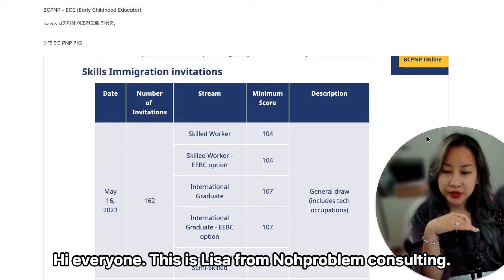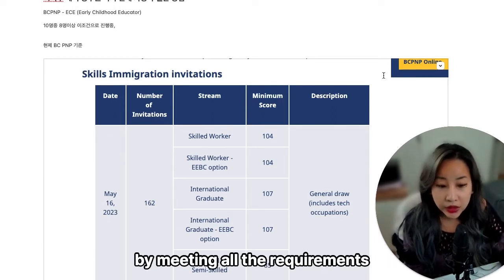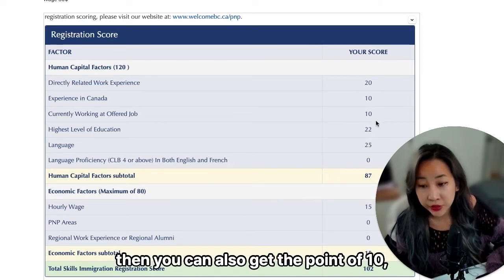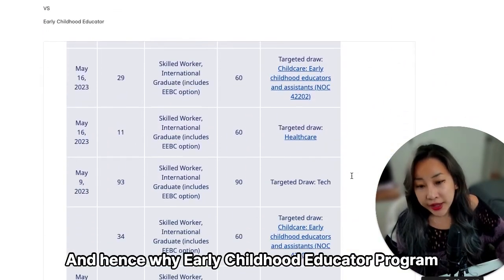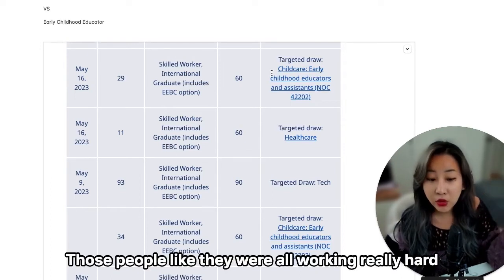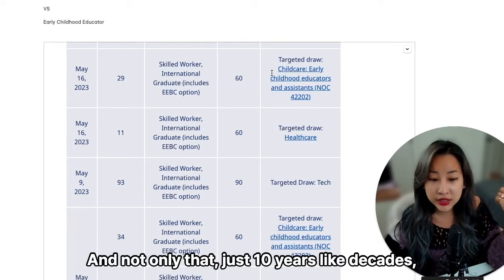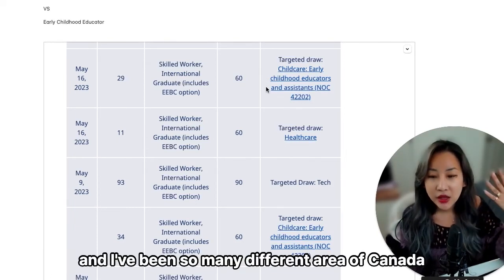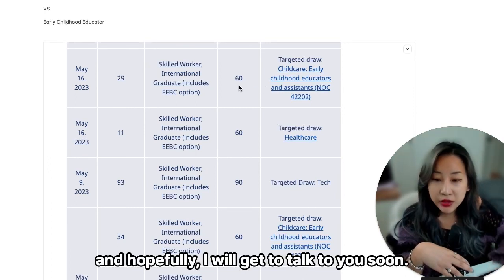BC PNP | The Easiest Way to get PR in BC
WELCOME TO NOHPROBLEM CONSULTING